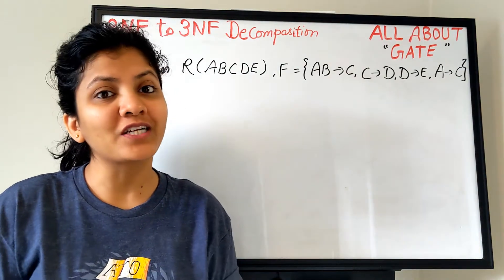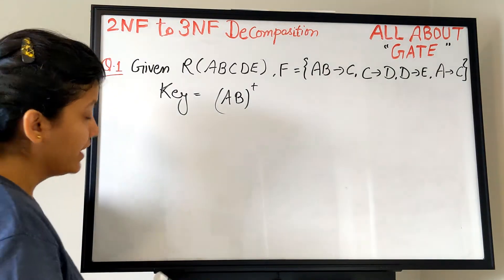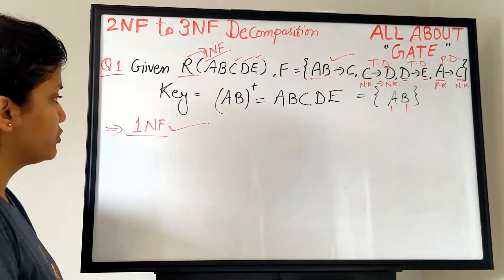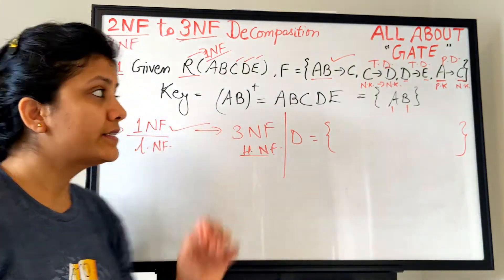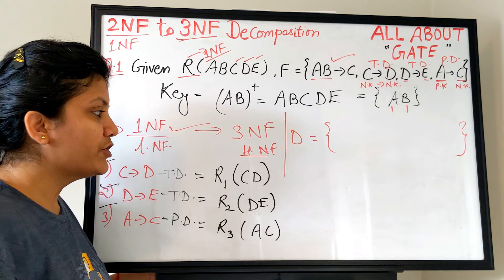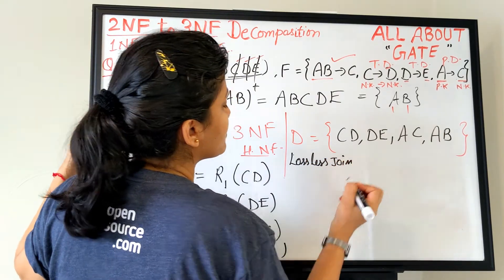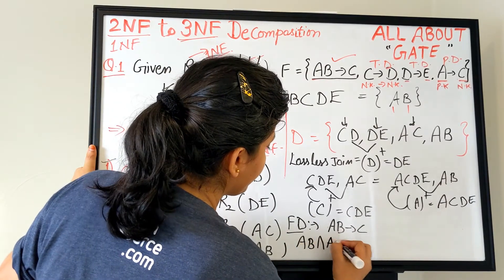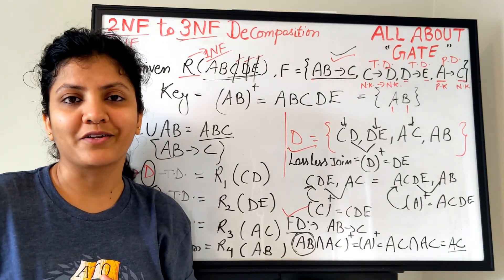1NF/2NF to 3NF Conversion | How To Decompose A Relation With Example | DBMS Session 34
Now let's Decompose given 1NF/2NF Relation into 3NF Relations with Example. Also check the decomposition for its both properties.

Let's learn every bit of it !!